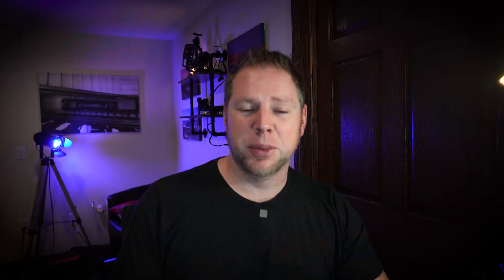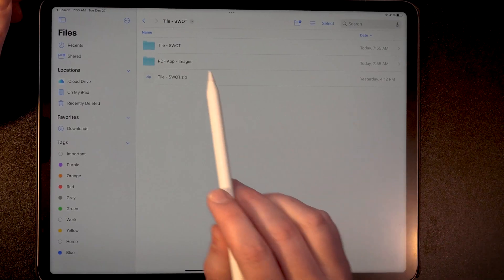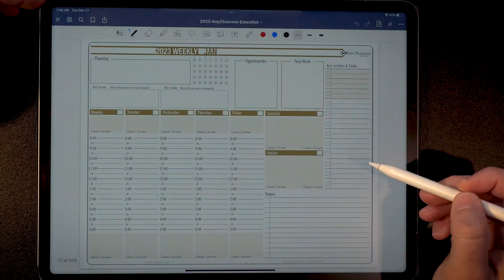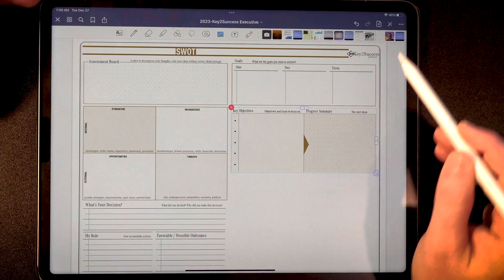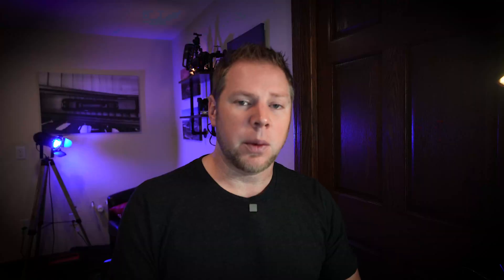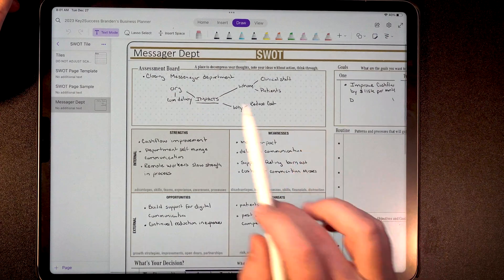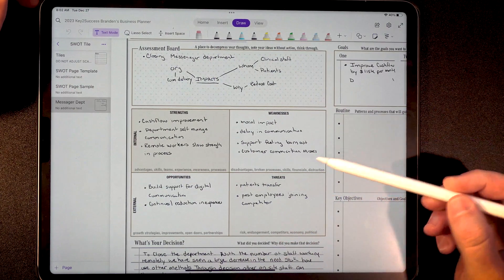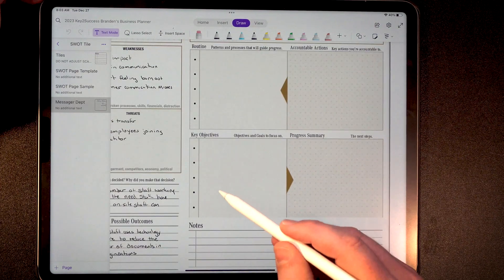SWOT Tile for PDF and OneNote | Digital Planner Stickers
A SWOT (Strengths, Weaknesses, Opportunities, Threats) analysis is a powerful tool.

Tiles are a way to customize your digital planner while still harnessing the tools available in the Key2Success Planning System. Our goal is to provide you with proven tools that help you achieve, while also giving you the flexibility to create a planner that works for your workflow.

Watch to learn more about adding the Business Budget Tile to your Key2Success Digital Planner.